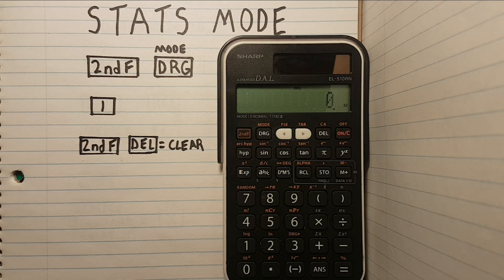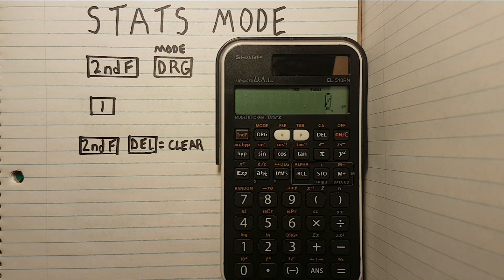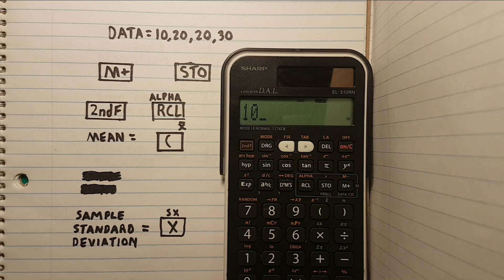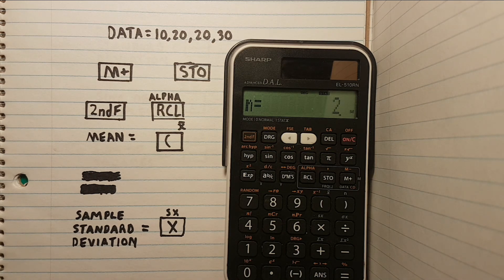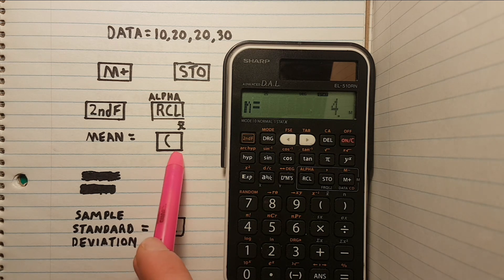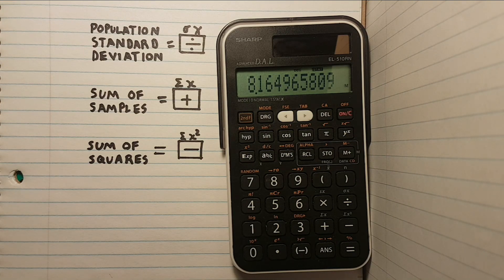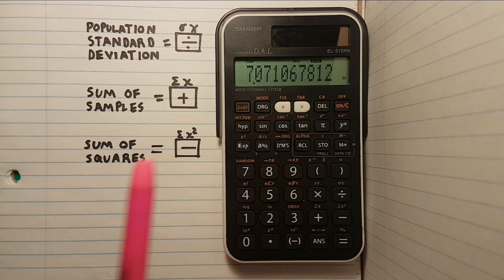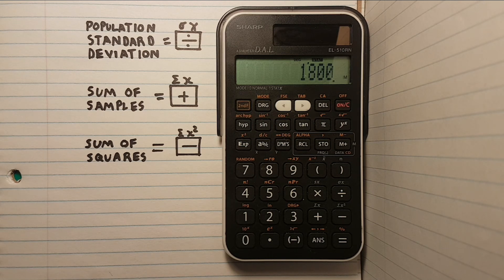Stats mode on the Sharp EL-510RN Calculator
This is a quick overview of STATS (statistics) mode on the DAL Sharp EL-510R, EL-510RN, and EL-510RNB calculator. It covers how to enter stats mode, find the mean, sample standard deviation, population standard deviation, and sum of a data set.

Contents:
0:00 Intro
0:29 Entering Stats Mode
1:00 Clearing old Data
1:26 Entering Data
2:23 Entering multiple copies of data
3:05 How to find Mean
3:34 How to find Sample Standard Deviation
4:19 How to find Population Standard Deviation
5:01 How to find Sum of Samples
5:29 How to find Sum of Squares
5:55 Outro